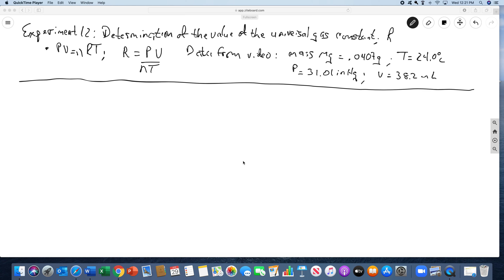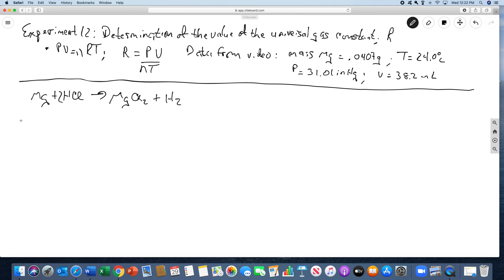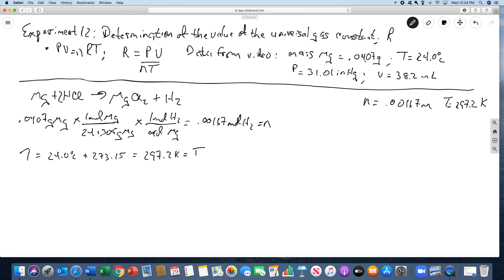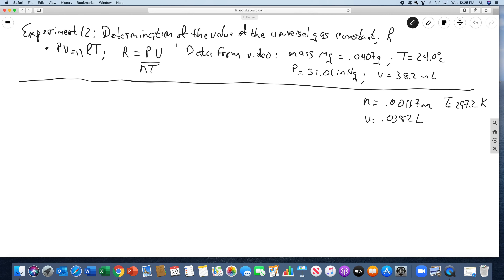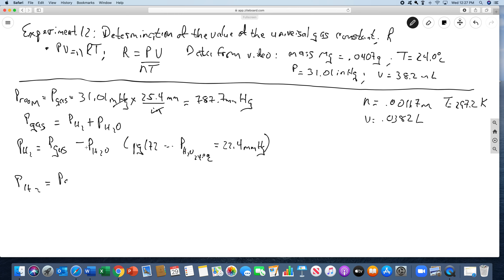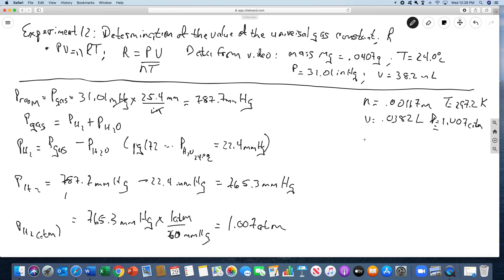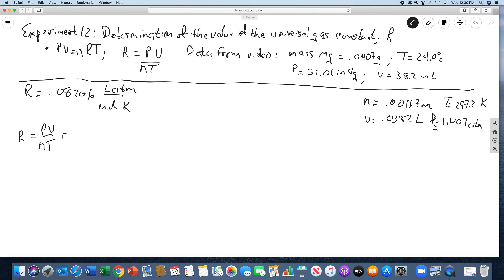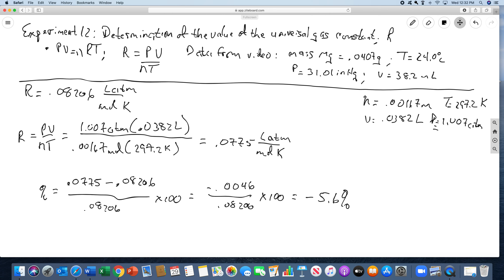fremland152rval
Whiteboard explanation of experiment 12: calculation of universal gas constant for chem 152 at Mesa College